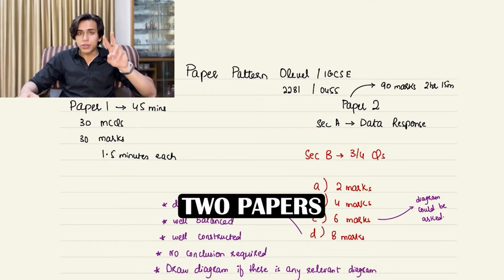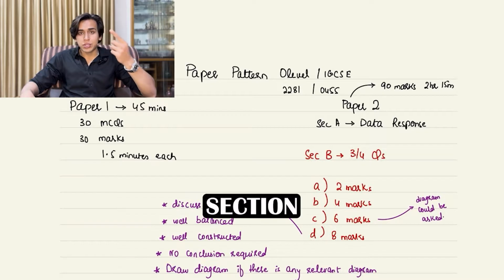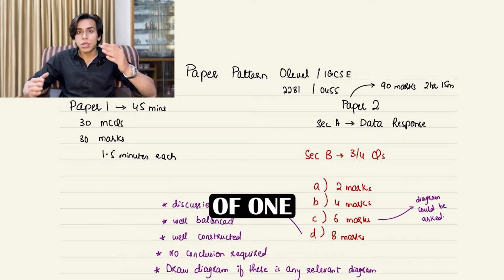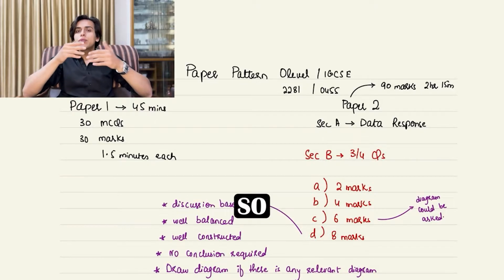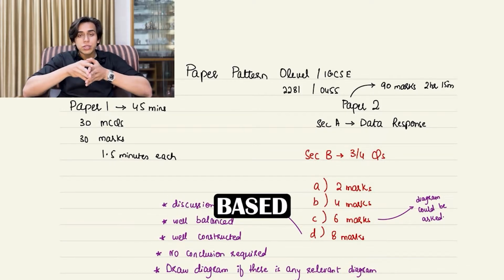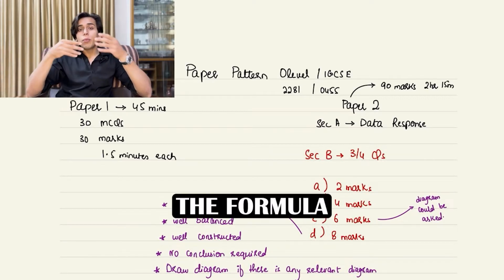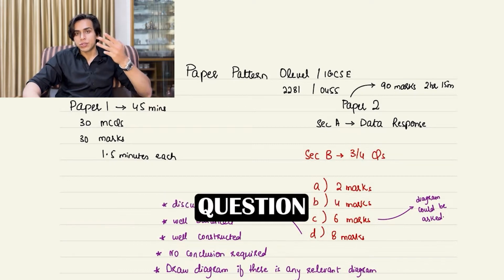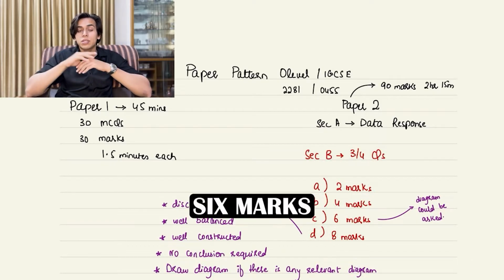O level/ IGCSE 2281/0455 Economics l How to attempt your exam l Examiner’s Concerns.